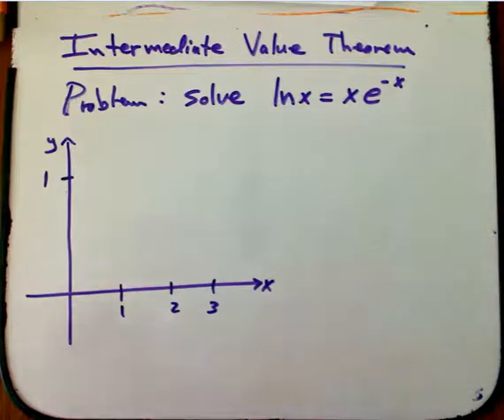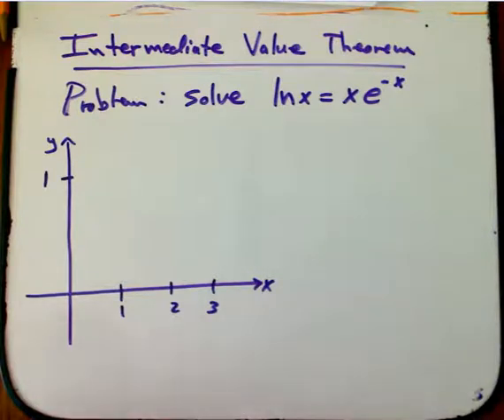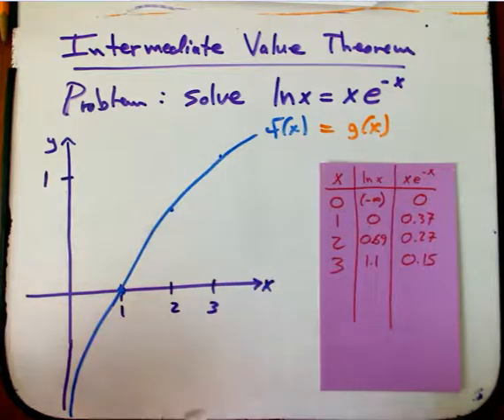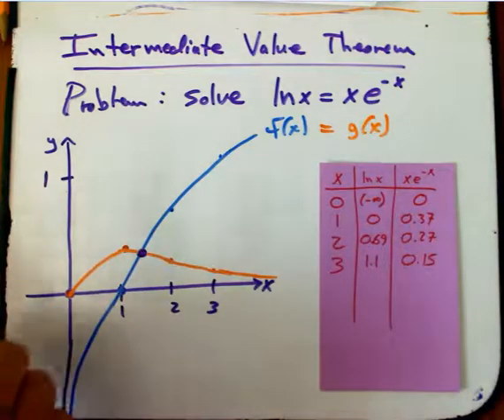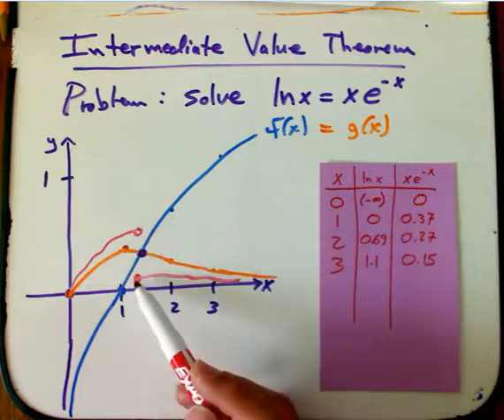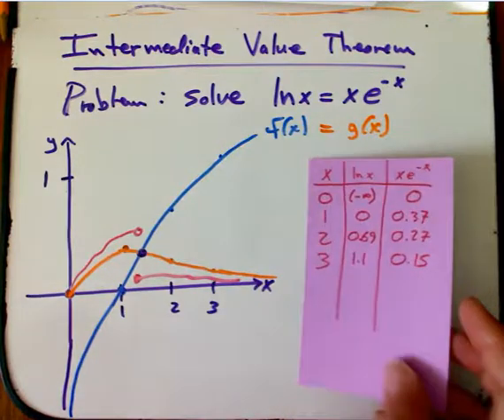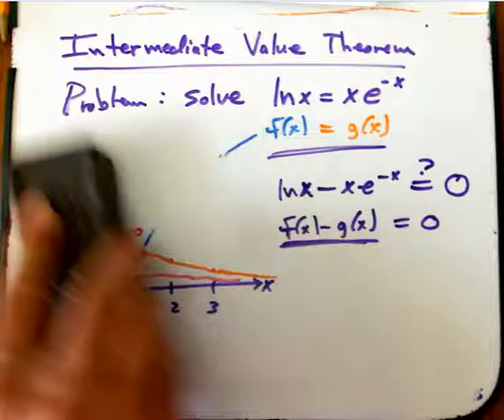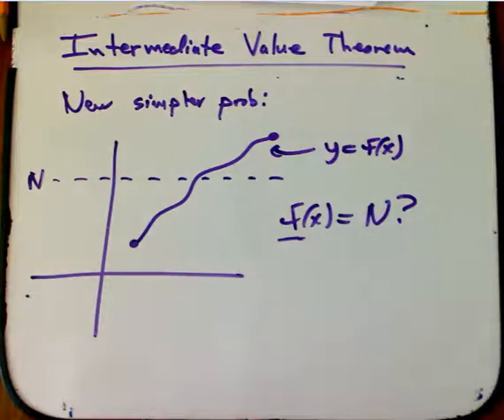Intermediate Value Theorem (Part 1)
I motivate the IVT by starting with an "impossible" algebra problem and showing how we could solve it graphically, but only assuming that the relevant functions are continuous. In the next part I'll state the standard IVT precisely, and then return to this particular problem.